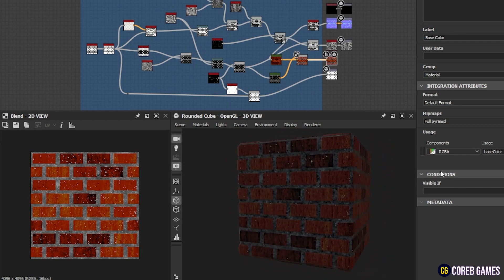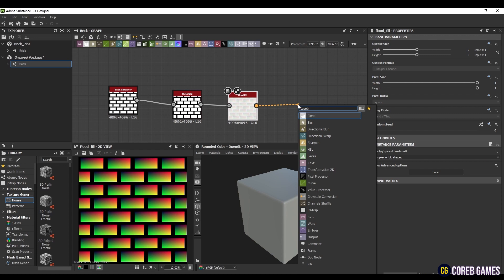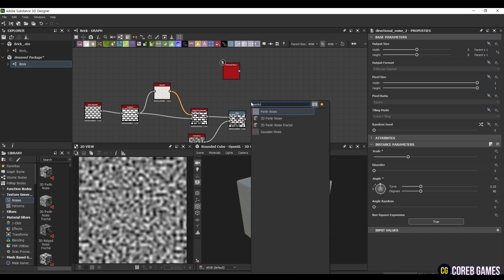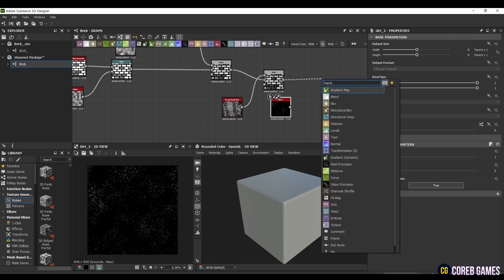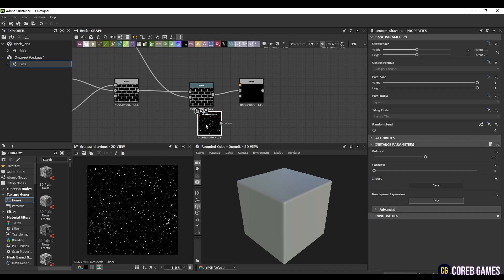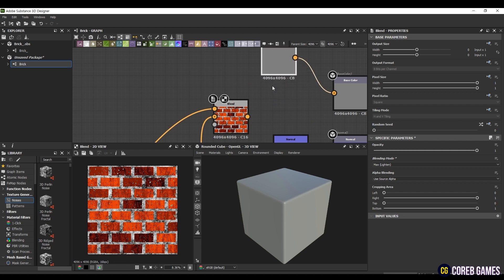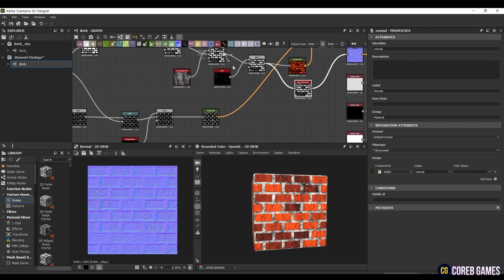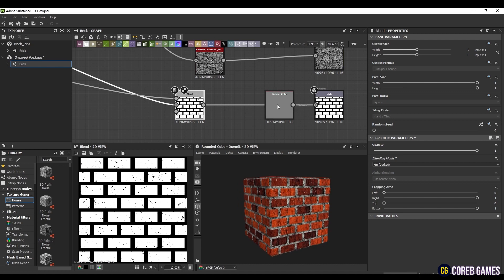How To Create Brick Pattern Texture l Substance 3D Designer Tutorial